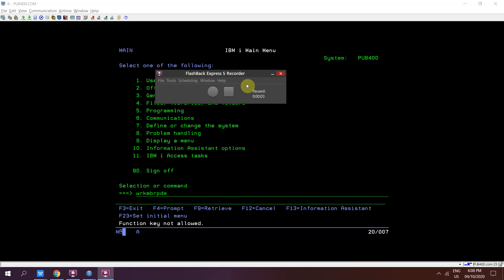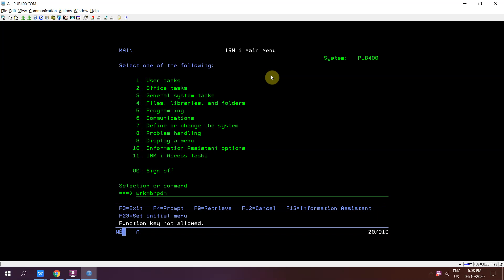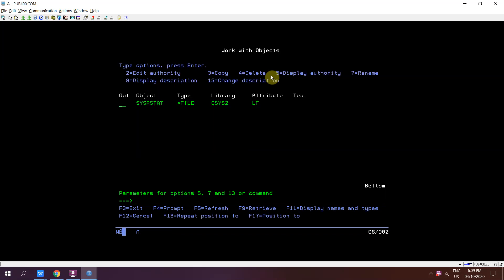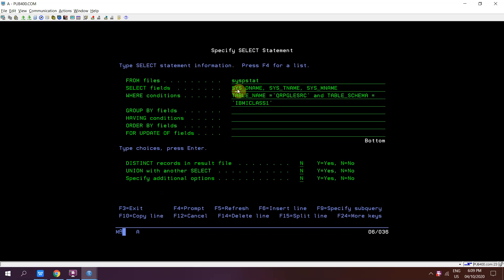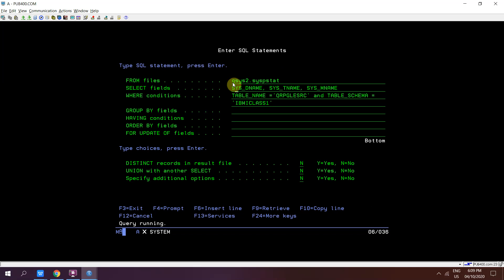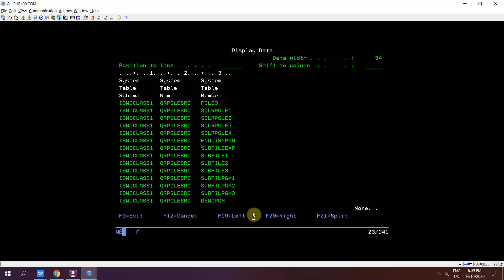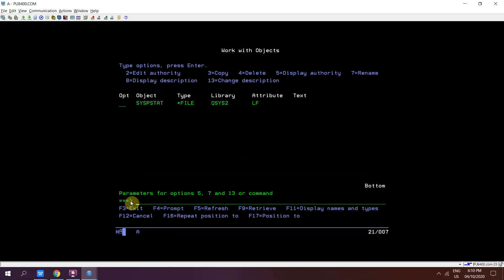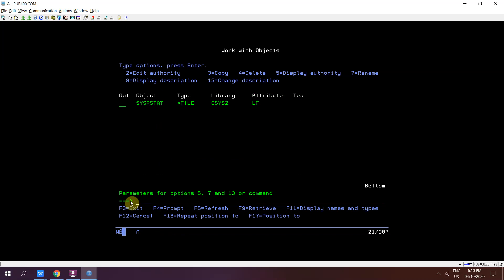IBM i, AS400 Tutorial, iSeries, System i -List all source member in source PF using db2 catalog view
Apply and get any of the following Credit cards:
IBM i, AS400 Tutorial, iSeries, System i -list all source member in source physical file using db2 catalog view.
QSYS2/SYSPSTAT